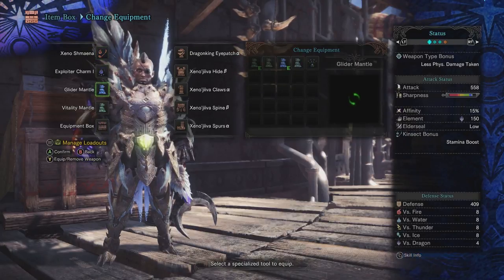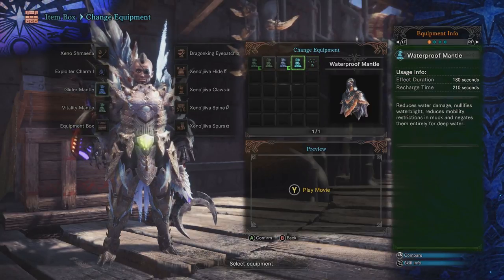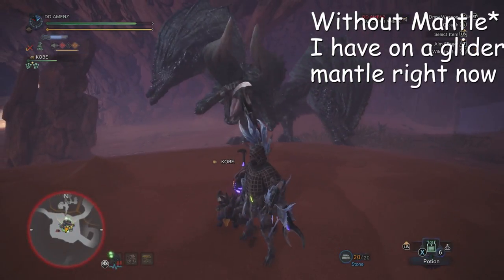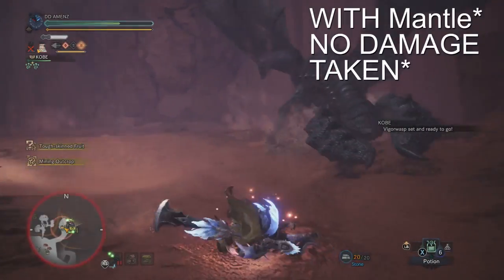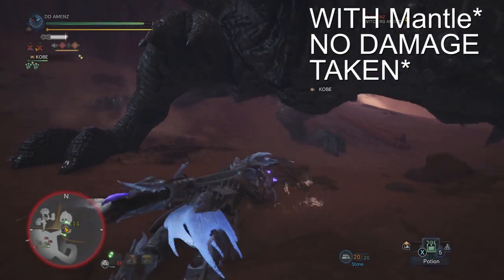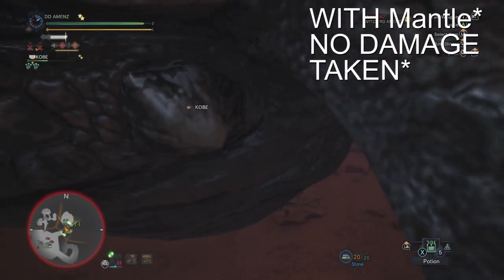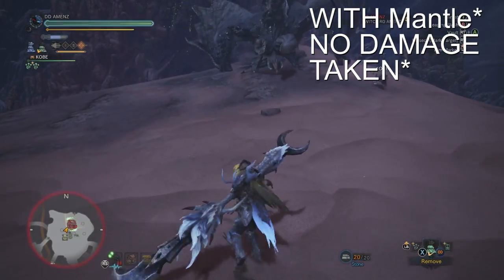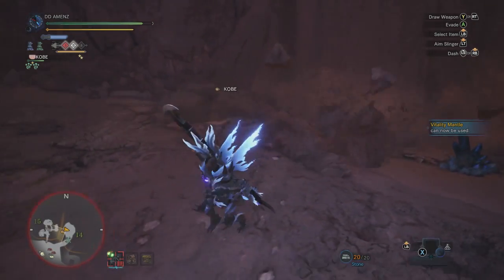[Monster Hunter World]: The MANTLE you SHOULD be using!!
Double Dragon Twitter: @DoubleDragonFN

-Double Dragon